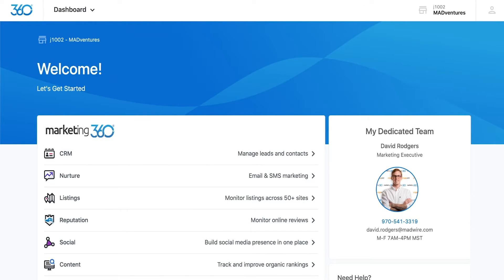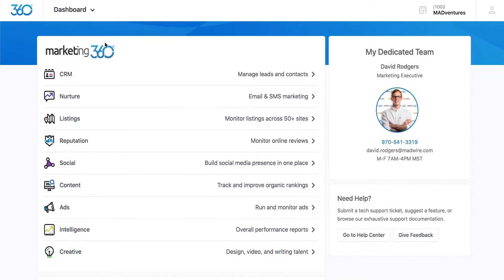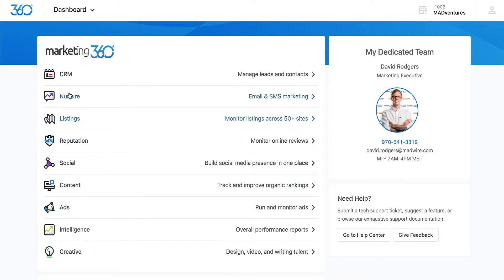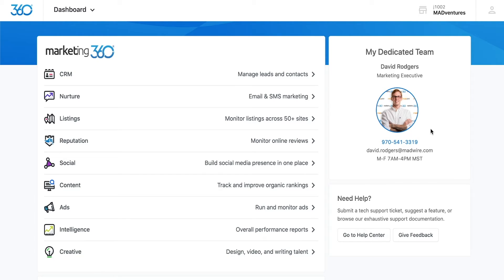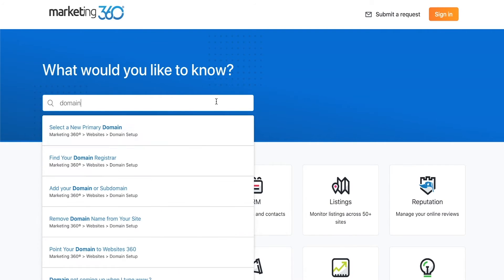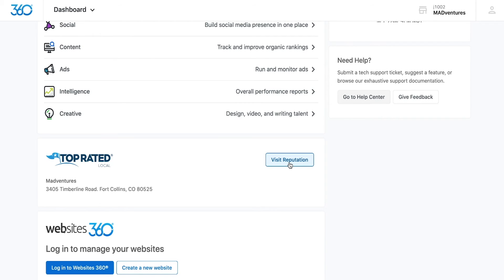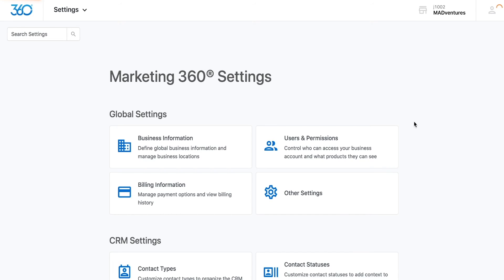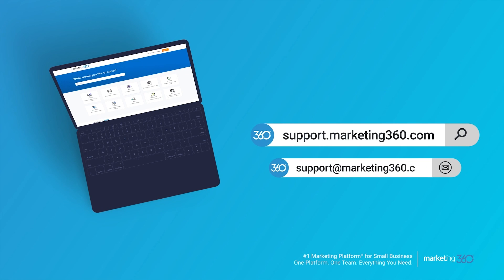Marketing 360 Dashboard Overview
Get to know the Marketing 360 dashboard! In this walkthrough video, we'll show you how to navigate between apps, access the Knowledge Base and Customer Support, and update your account settings.

00:00 - Intro
0:27 - Dashboard Description
0:57 - Dashboard App Menu
1:19 - My Dedicated Team
1:42 - Knowledge Base & Feedback
2:29 - Top Rated Local
2:44 - Accessing Your Website
2:52 - Using the Global App Menu
3:05 - Profile Menu & Settings

Marketing 360® is the #1 Marketing Platform® for Small Business. It has everything you need from design, to marketing, to CRM. Powered by Madwire® - voted one of the Nation's Best Places to Work by Glassdoor in 2016, 2017, and 2018!

*The content in our videos is for educational purposes only and not intended to be a reflection of our current services, strategies, and product offerings, as those are subject to change over time as we advance our technology. Reference the marketing360.com website for our current strategies and plans. If you have any questions please reach out.